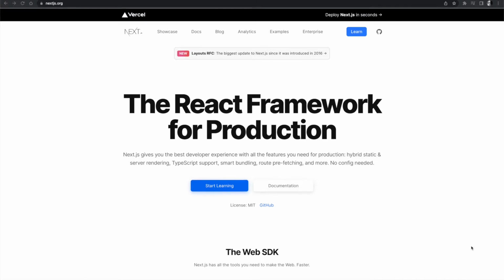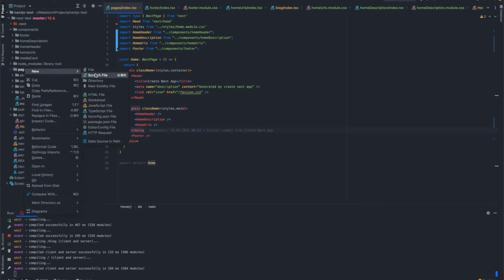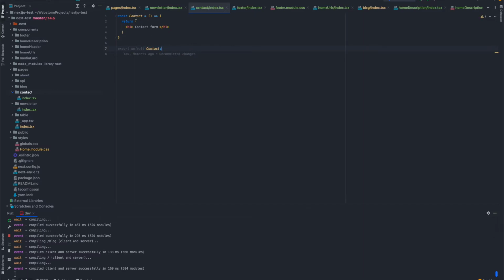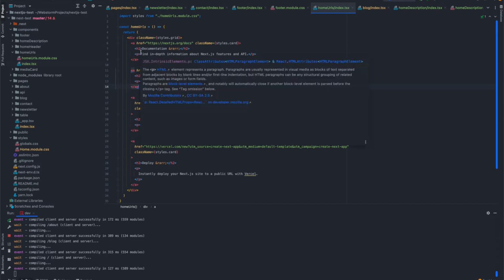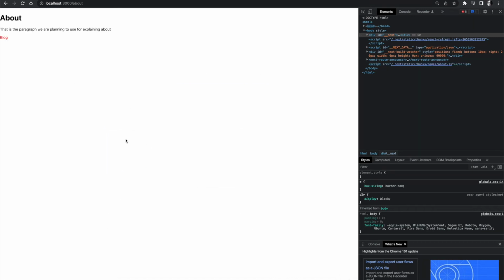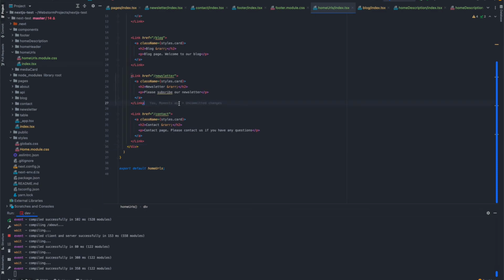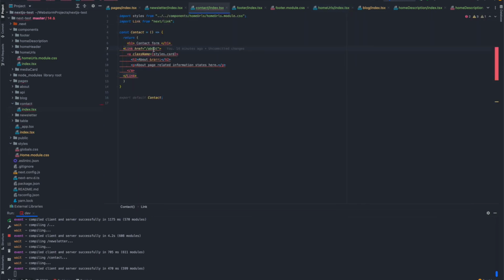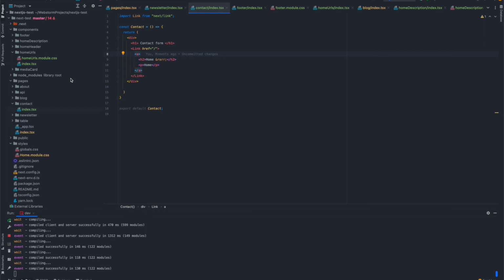Next.js Tutorial #6: How to use links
In this video, i will explain how to use links between pages using Next link component